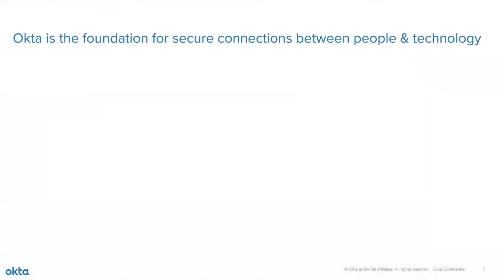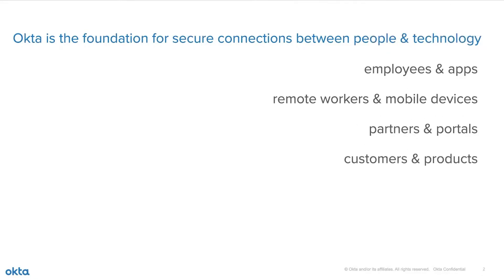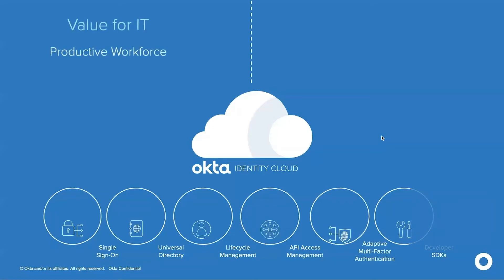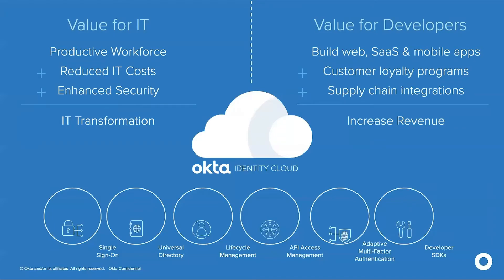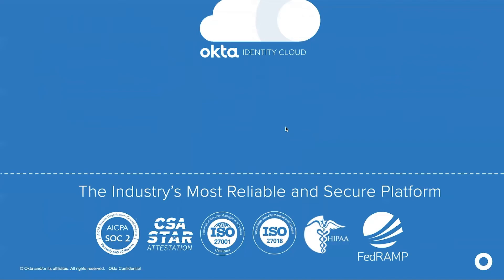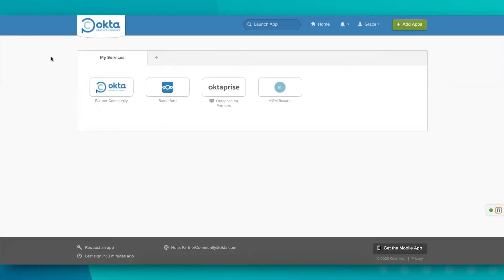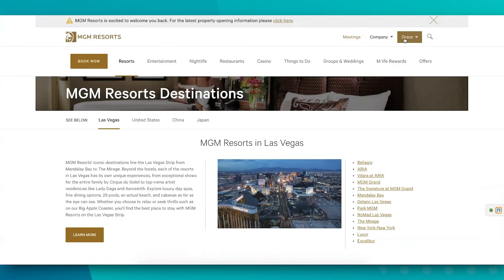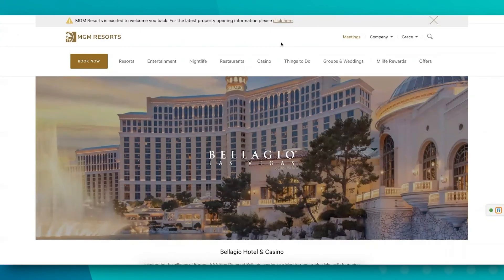What is Okta Secure Customer Identity & Access Management? (CIAM) | Somerford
Customer Identity and Access Management protects your users' data from security breaches when they register or log in to your application.

IAM creates an authentication process that uses context-driven data to get the full view of your customer. On the back end, it gives you a centralised system for managing user identity; one that is adaptable to your specific needs.

Okta keeps you protected, so you can focus on what you do best.